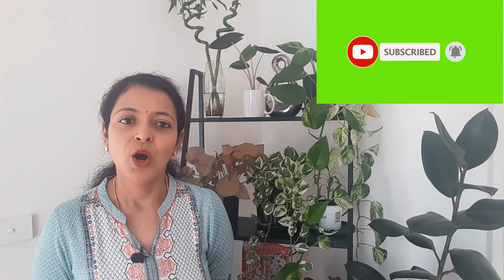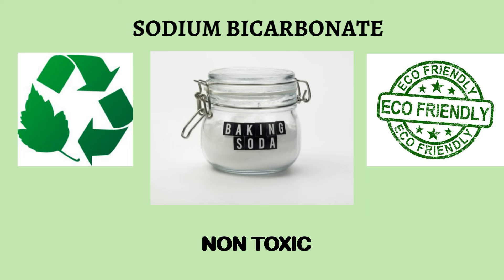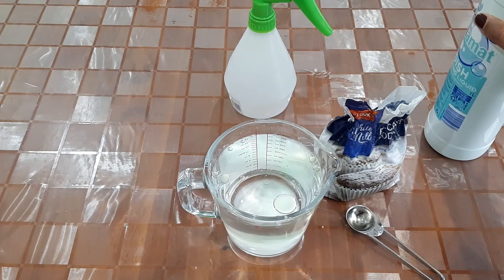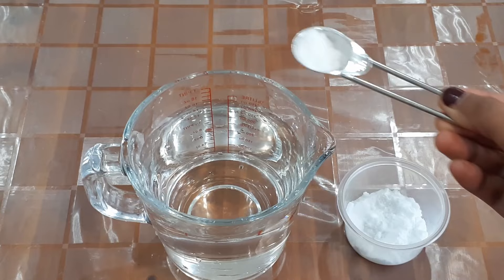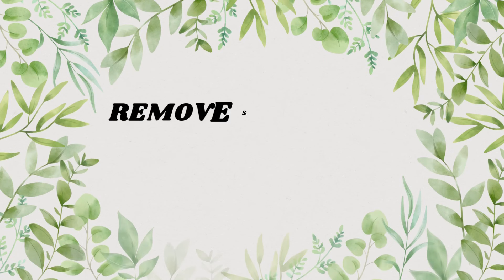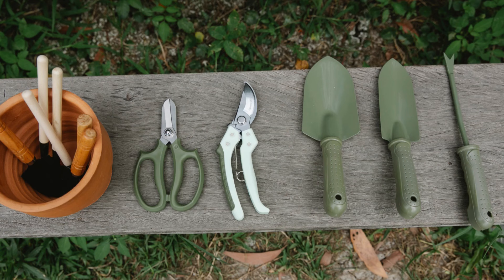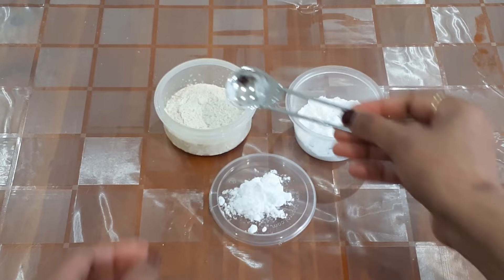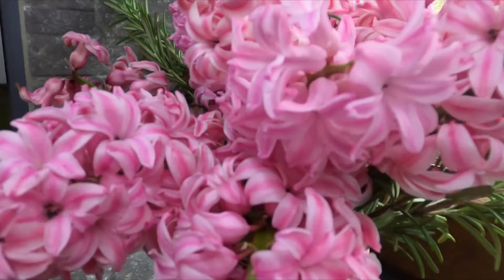Baking Soda in Gardening- TOP 7 uses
Baking Soda or Sodium Bicarbonate is quite useful for plants and organic gardening. In this video, we have discussed the Top 7 uses of Baking Soda as a pesticide spray, in soil, plant fungicide etc.

✅ Potting mix to grow GORGEOUS Plants

Video Attributions:
Lettuce Leaves Close Up2 by Videvo
Rose close up shot v2 by Videvo
Video by Naader quin from Pexels : Close up of wriggling Aphids
Video by Arman Khan from Pexels: CLOSE UP OF SNAIL NEAR LEAF
Video by Olena Ilinska from Pexels